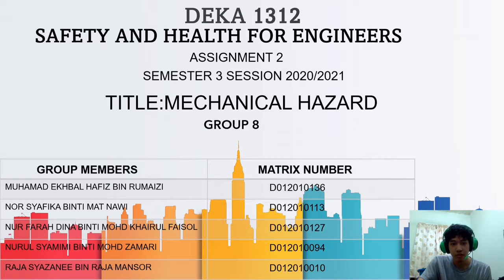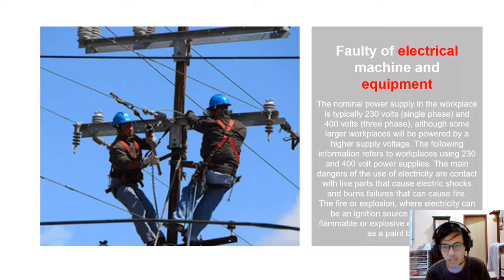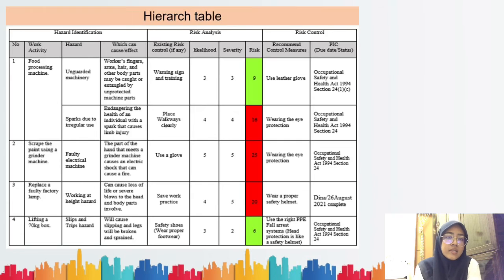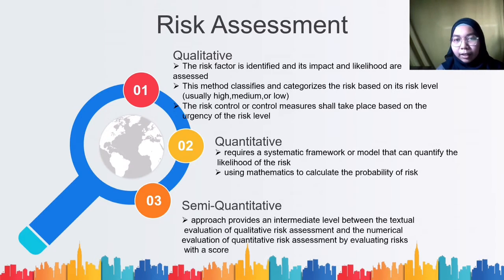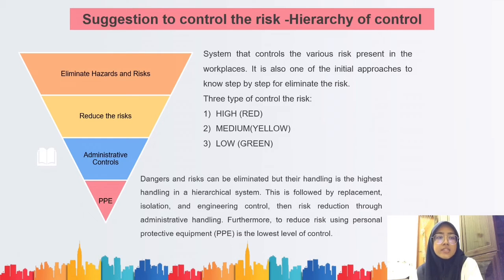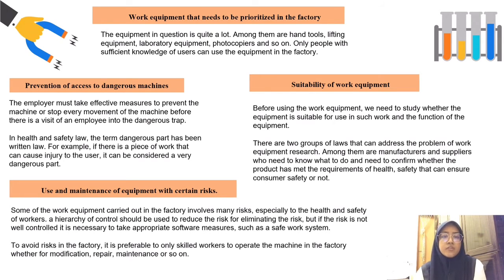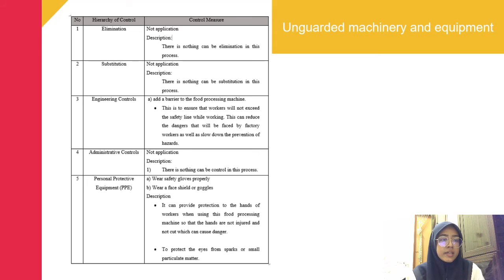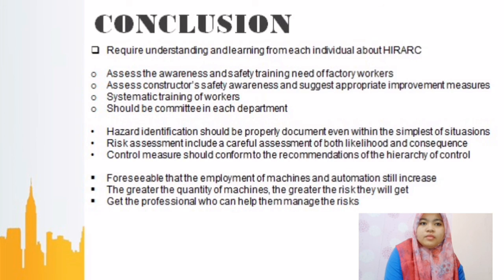DEKA 1312 SAFETY AND HEALTH FOR ENGINEERS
Mechanical Hazard in the factory